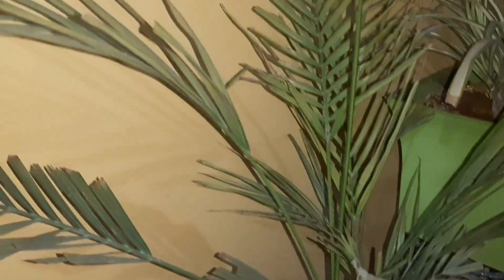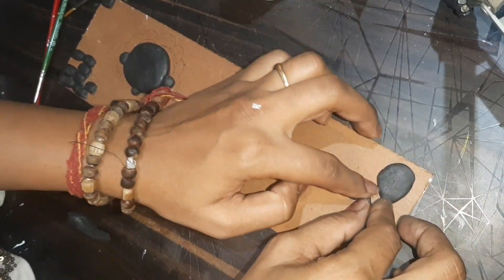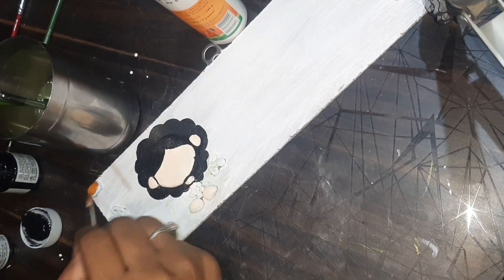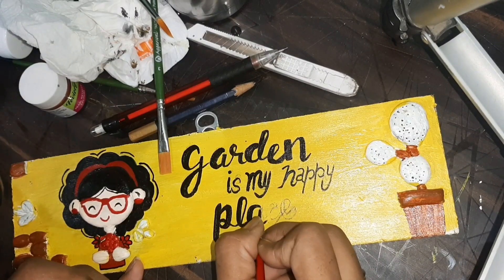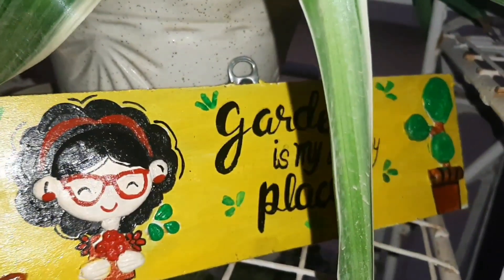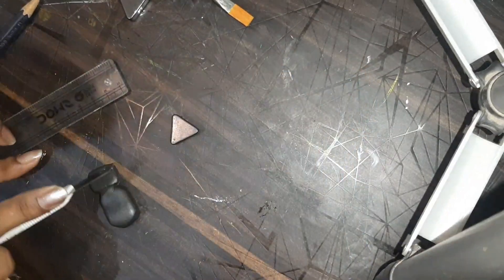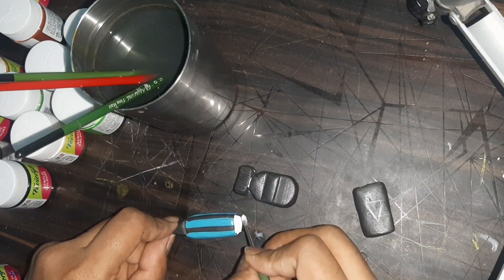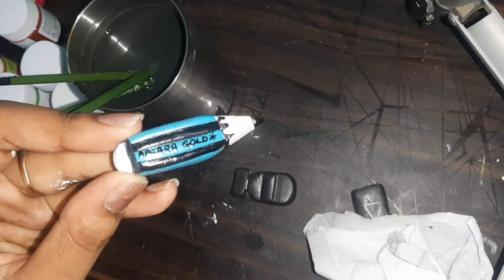2 Easy & Simple Diy |Wall hanging|magnets